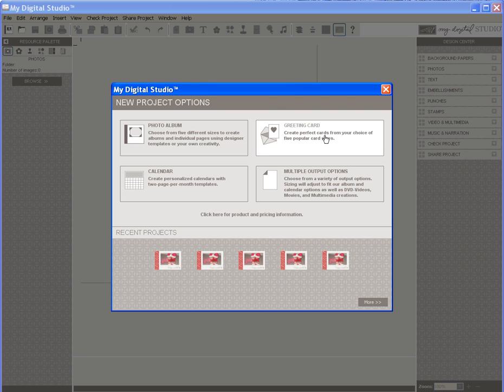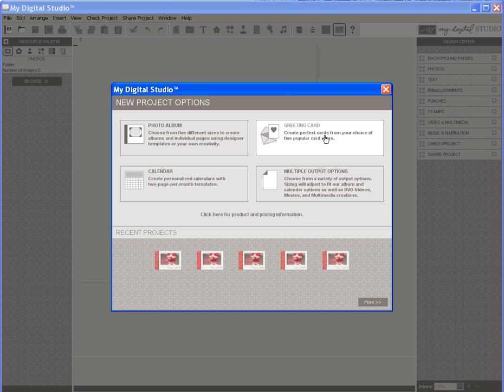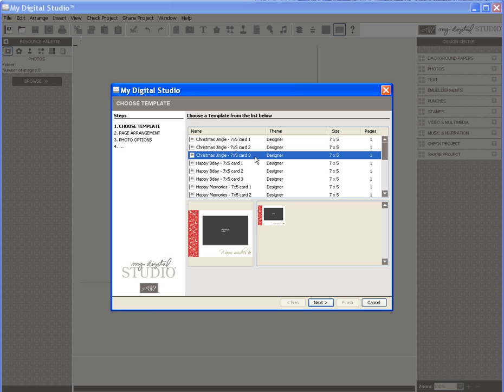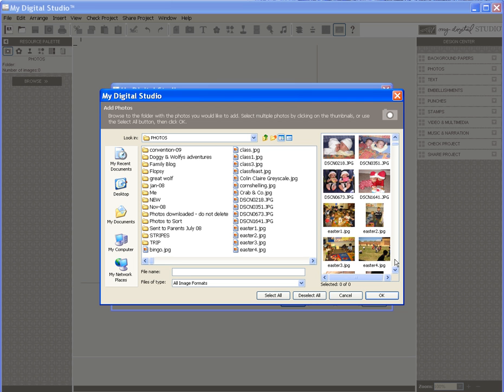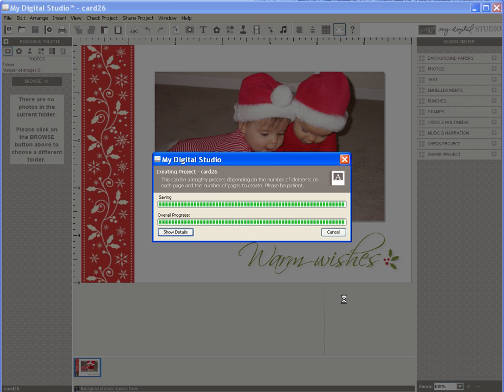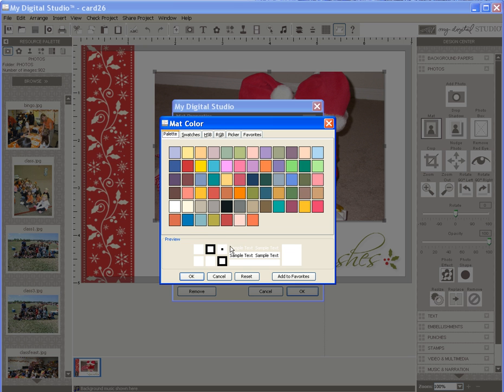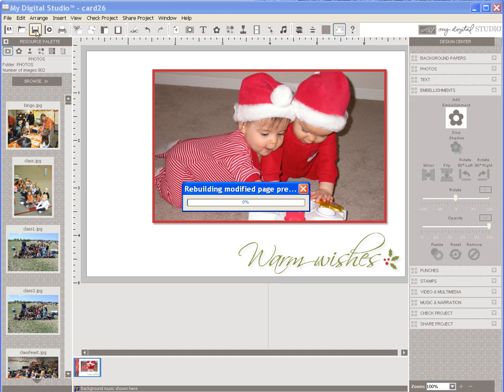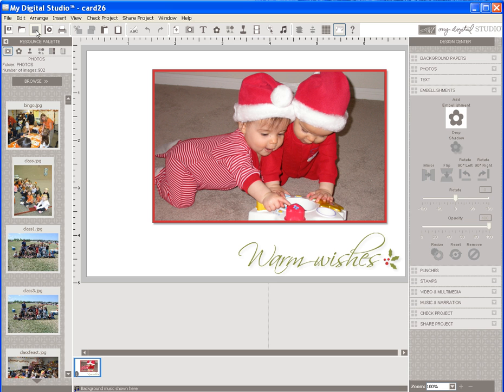My Digital Studio First Tutorial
This tutorial shows you how to create a quick and easy holiday photo card using Stampin' Up!'s brand new digital scrapbooking software - My Digital Studio